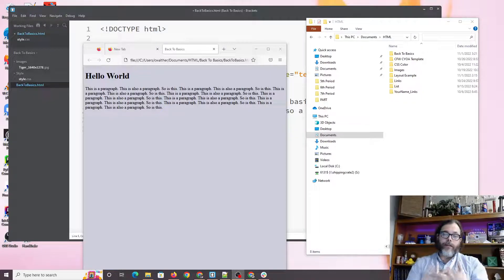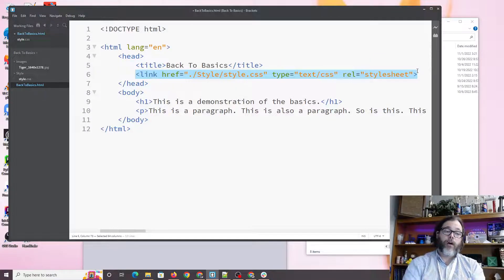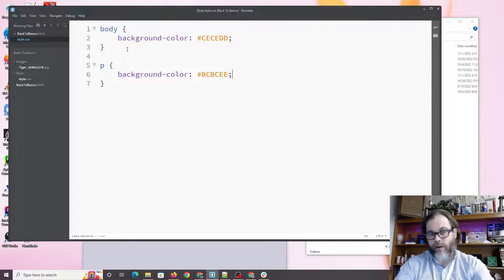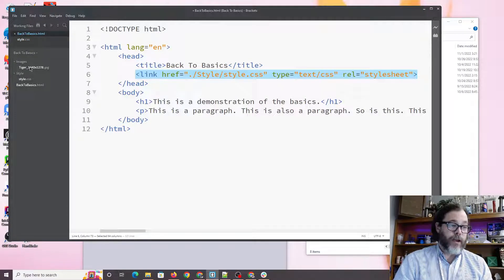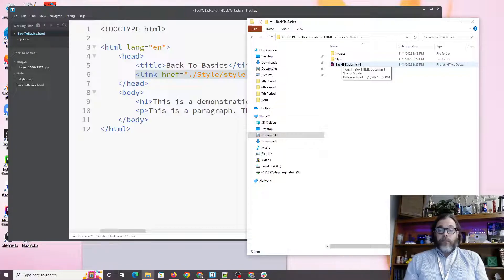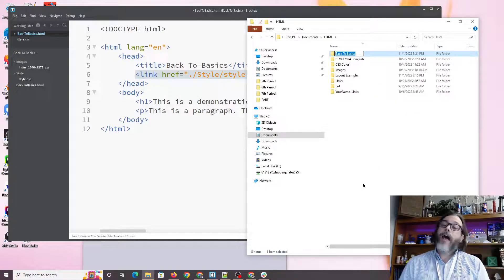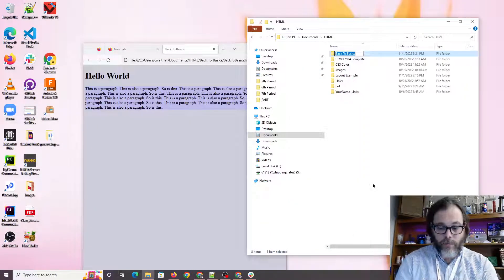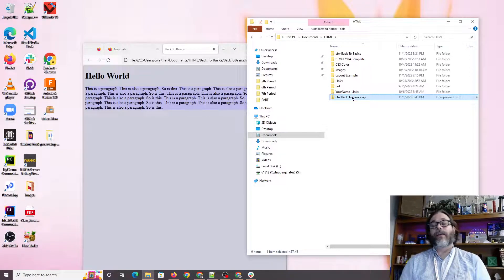Back To Basics (Part Two): How To Zip Your Project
In this video I show you how to zip up a folder contain your project so it can be turned in all in one piece, maintaing the relative links within the project.